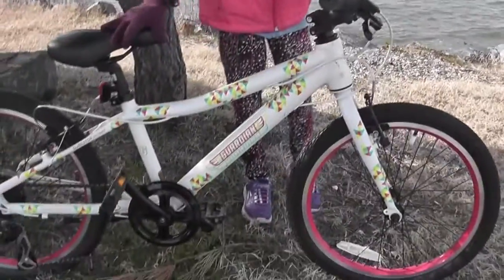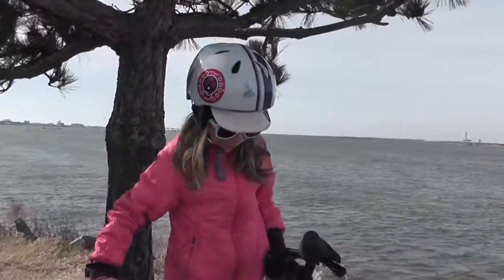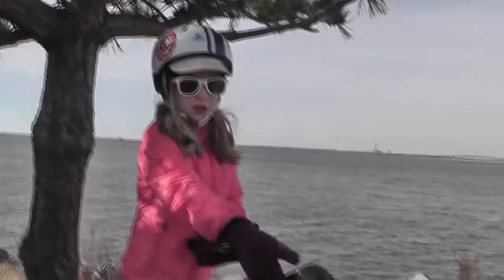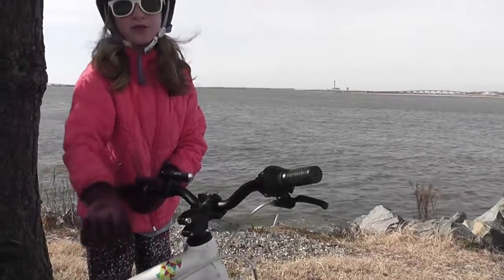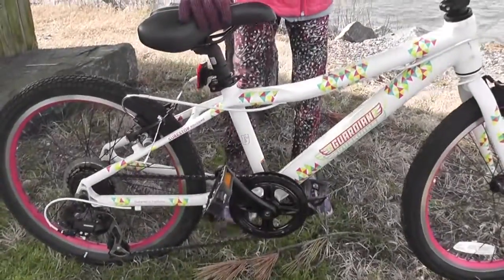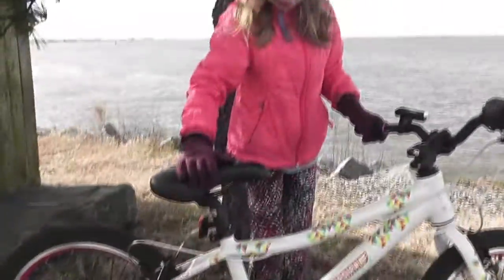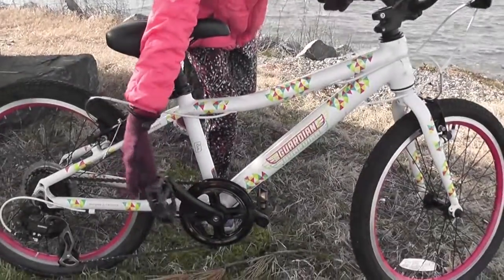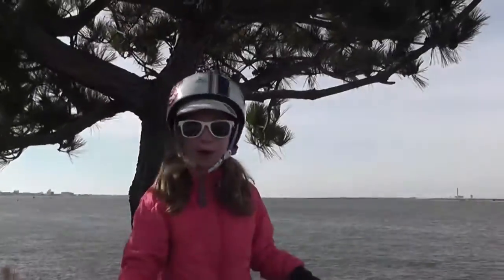Guardian Bike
Mirah reviews her Guardian bike.